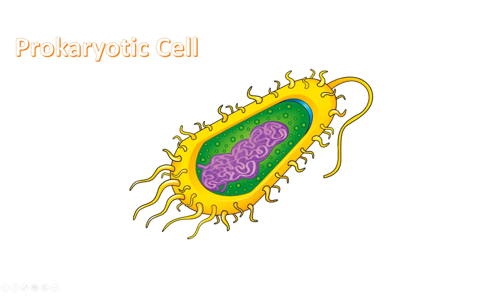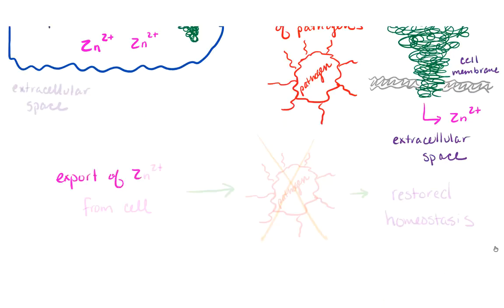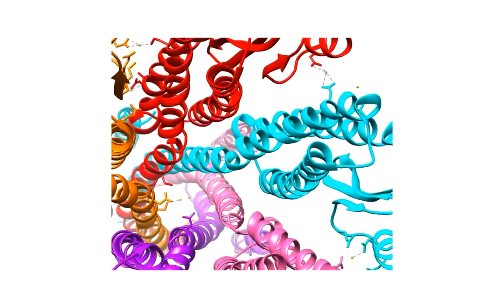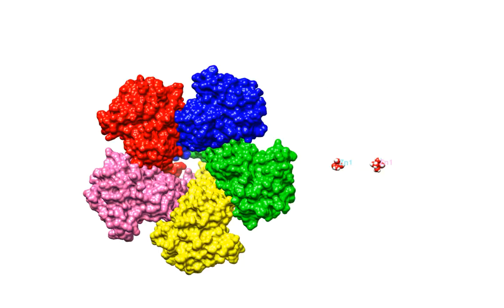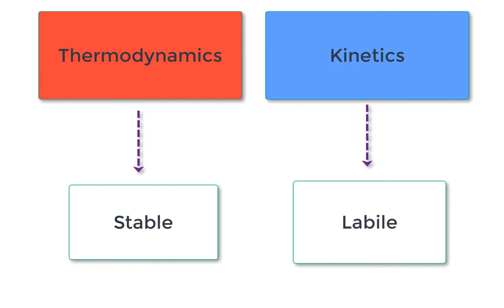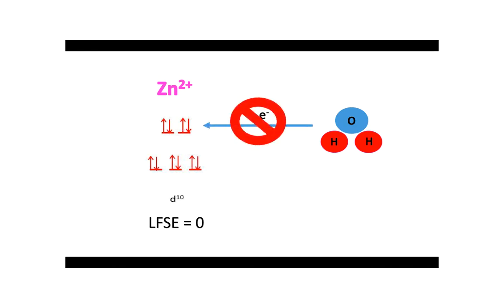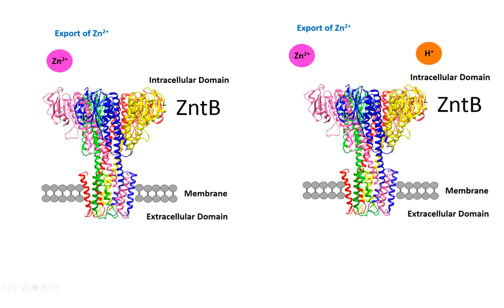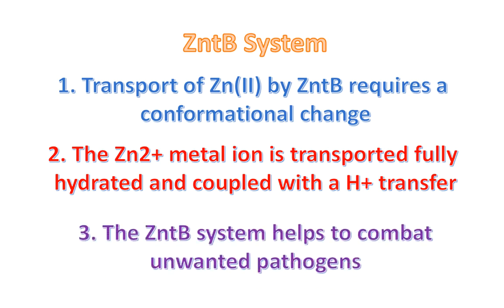Zinc Transporter, ZntB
This is an introduction to the bioinorganic chemistry of the prokaryotic Zn transporter, ZntB, which transports Zn across membranes. This protein is a potential target for new antibiotics.